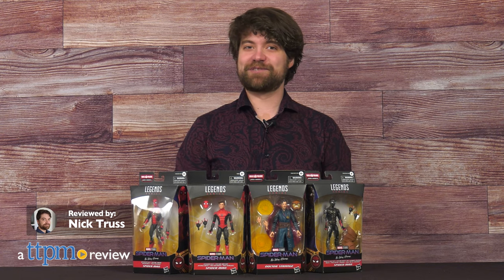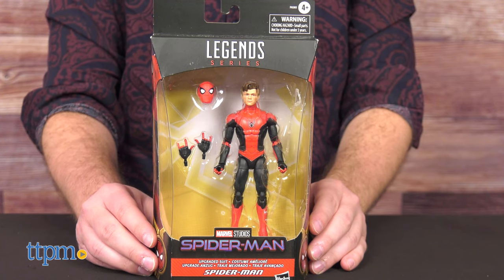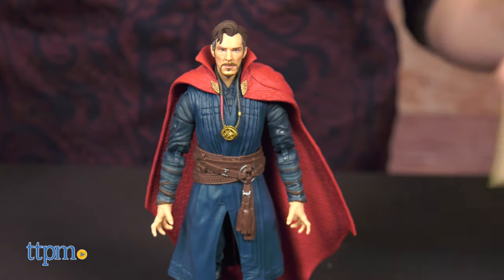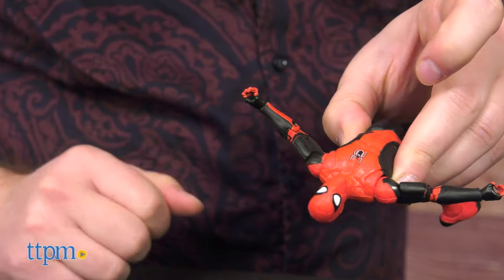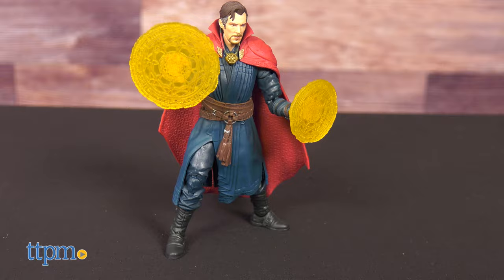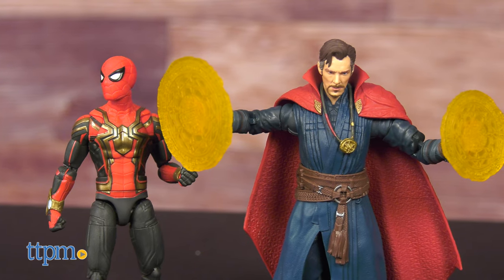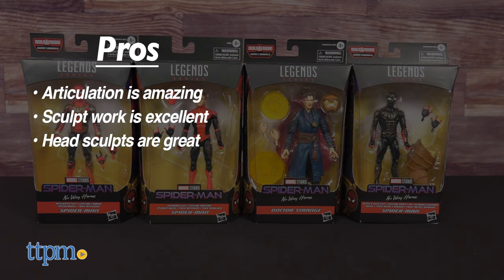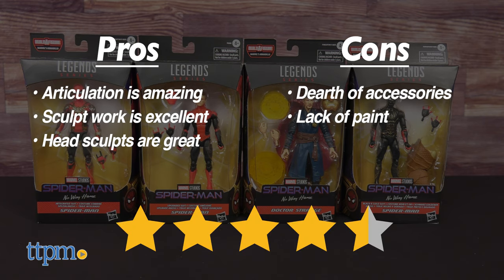Marvel Legends Spider-Man No Way Home Action Figures from Hasbro Review!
Eagerly anticipating the release of Spider-Man: No Way Home? What better way to ease the wait, than to take a look at some No Way Home Marvel Legends from Hasbro. Are these figures must-haves for an MCU Legends collector? Tune in to the video to find out! For full review and shopping info

Product Info: We took a look at 4 figures from the Armadillo Build-a-Figure wave: Upgraded Suit Spidey, Integrated Suit Spidey, Black and Gold Suit Spidey, and the combo breaker, Dr. Steven Strange. Detailing across the board on these figures is very nice.